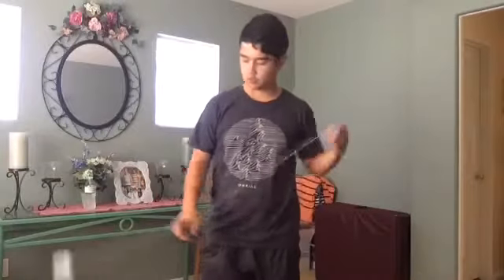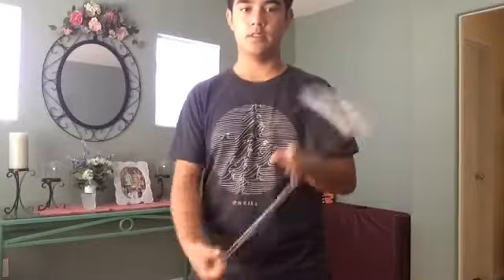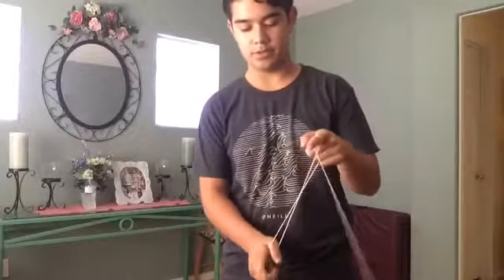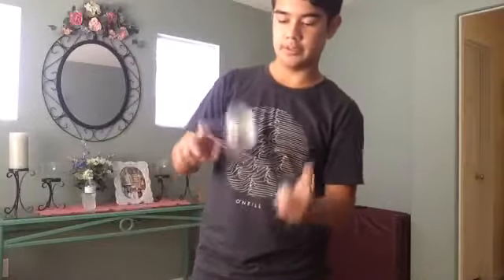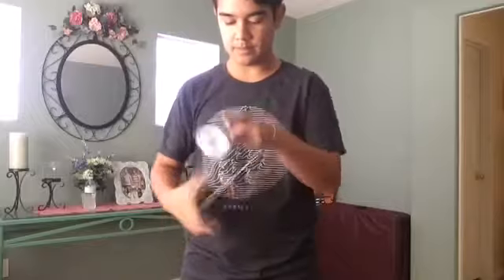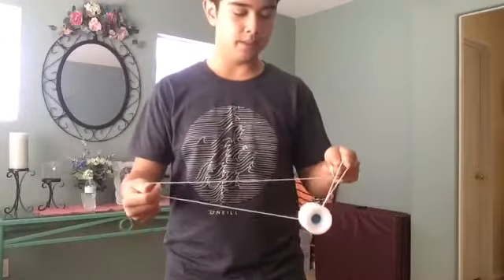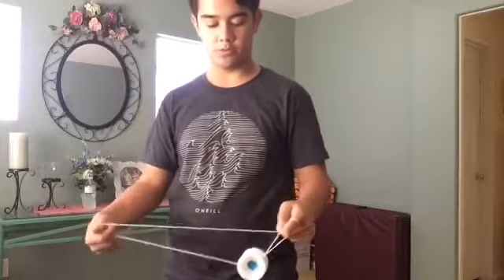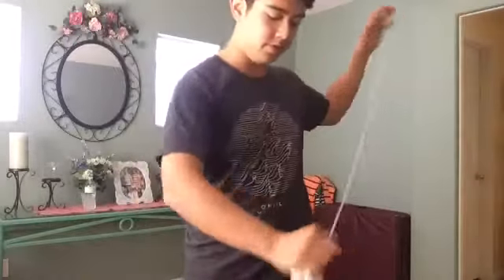Tutorial: Hop Combo